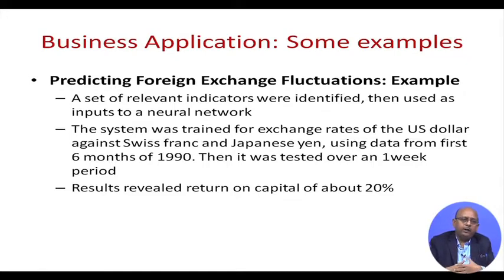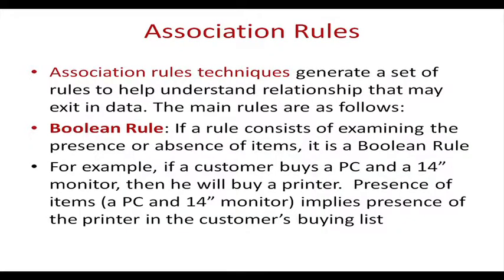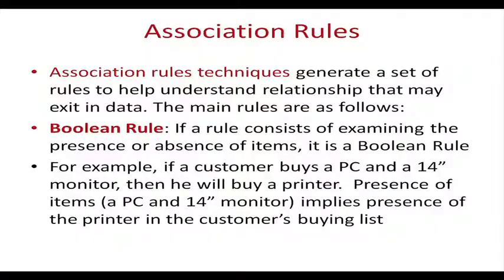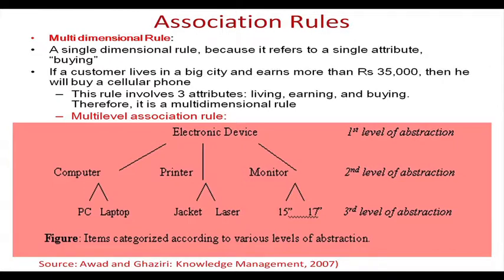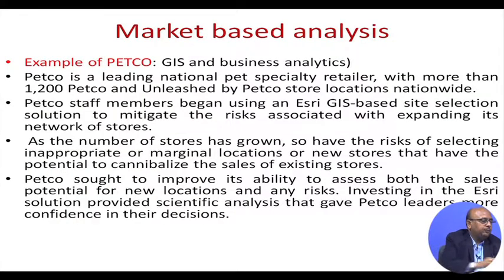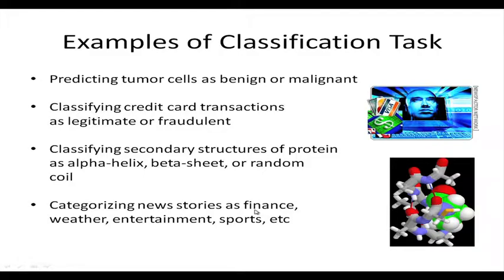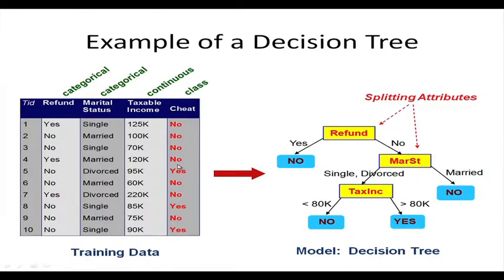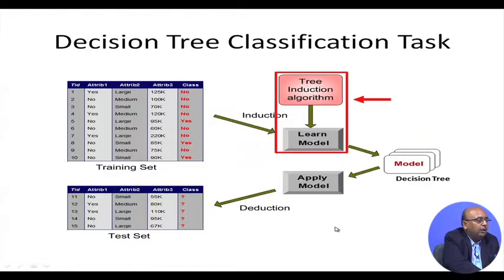Inferences from data (Contd.)